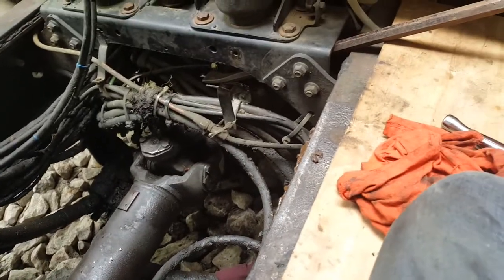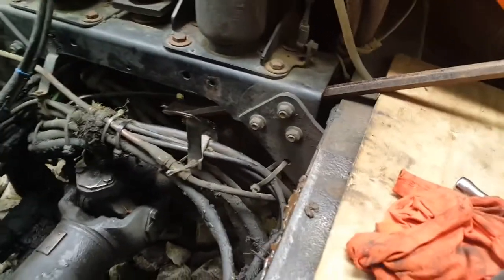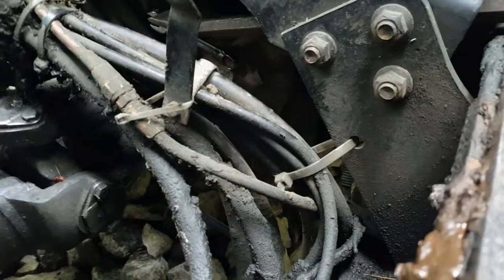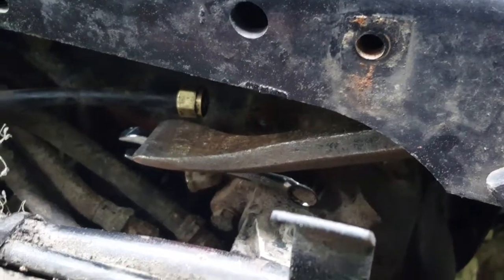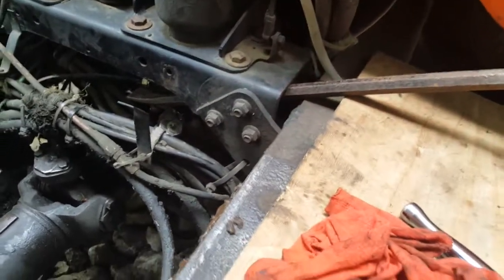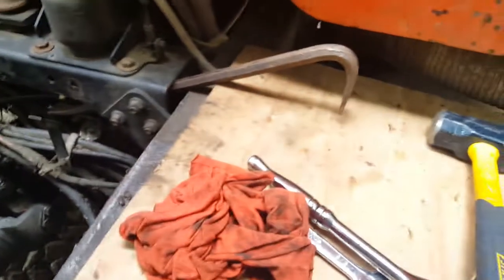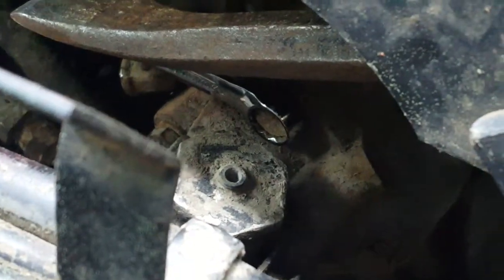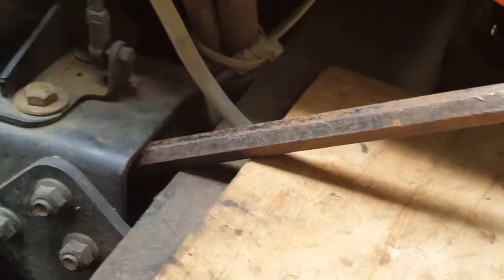Range Piston removal Eaton 13 speed p2